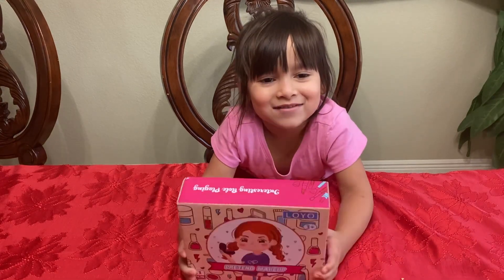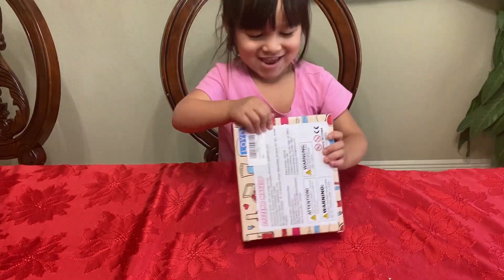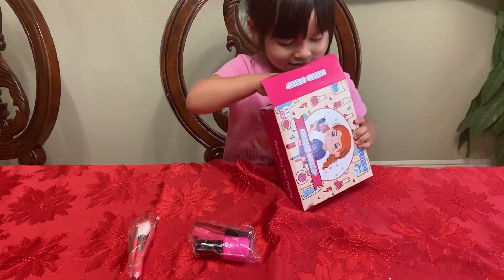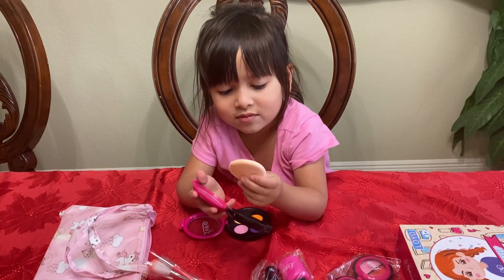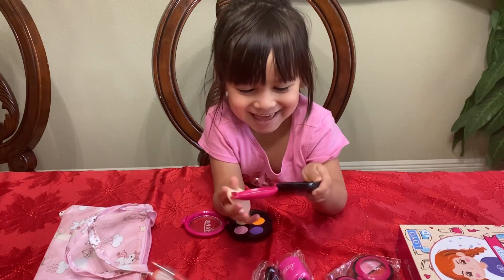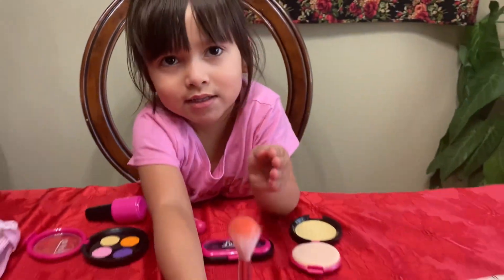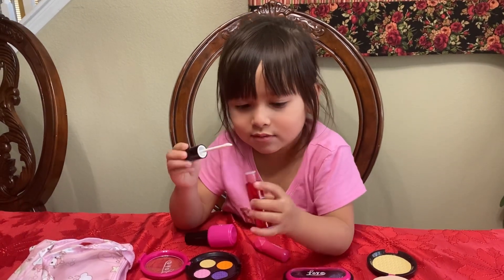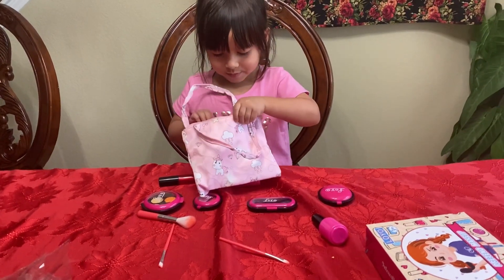Pretend make up